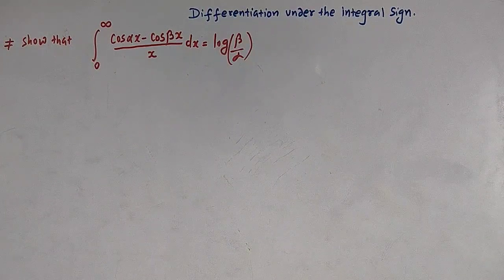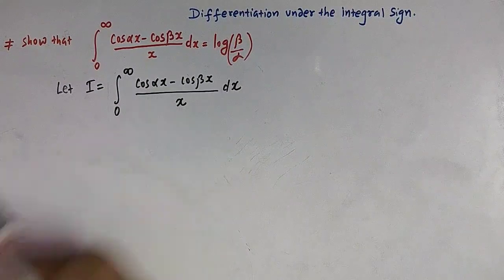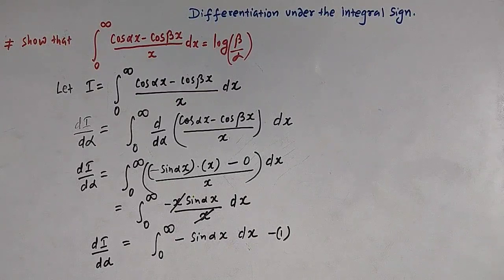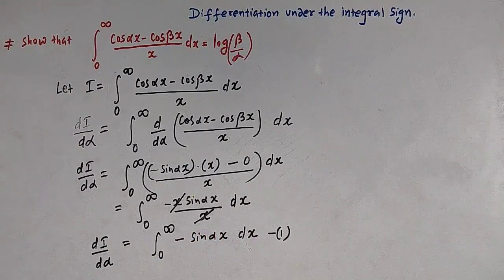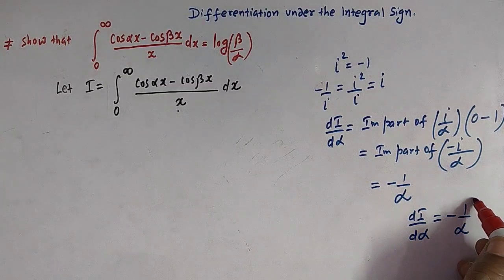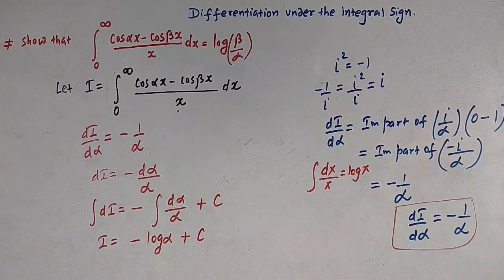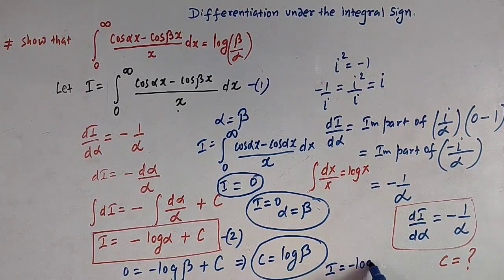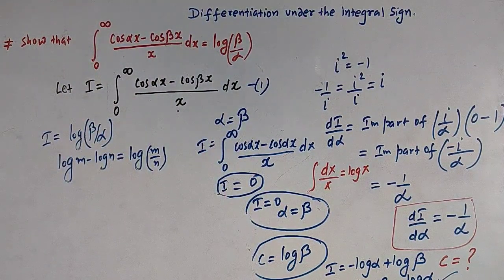Differentiation under the Integral sign.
How to find the integrals using Leibnitz Rule.